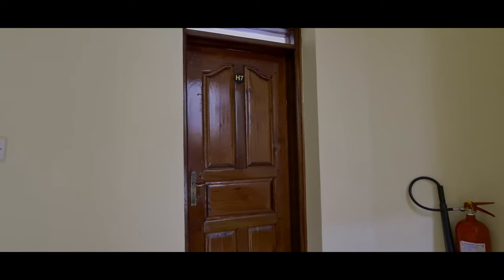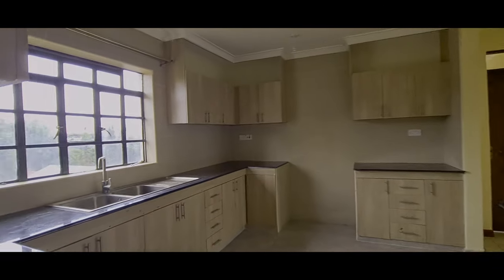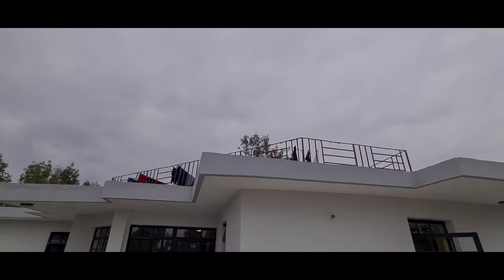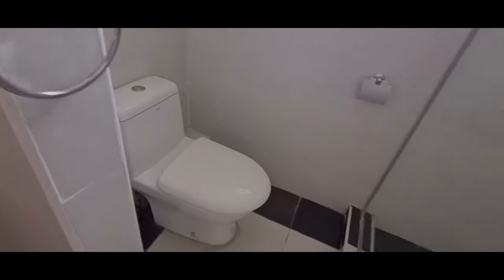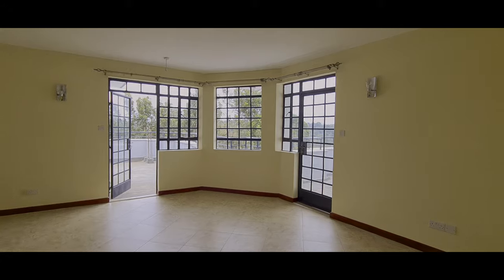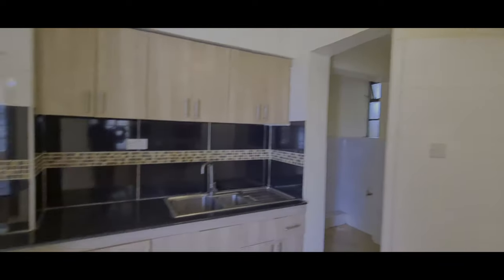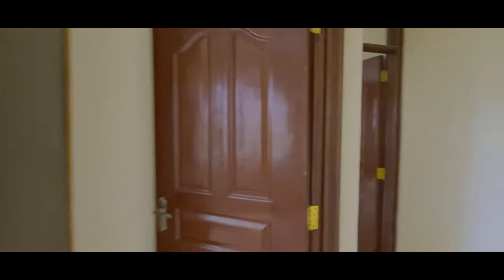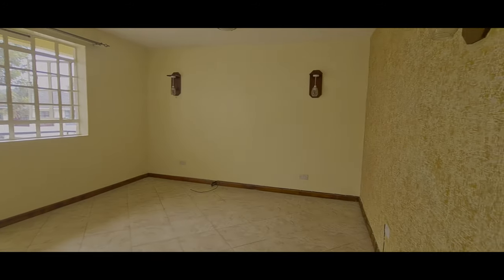Ruaka Penthouse 3bedroom for sale 11.5M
3bedroom Pet house in ruaka Gacharagi goes for only 11.5Million the apartment unit has 5 balconies, parking is available, borehole water is available